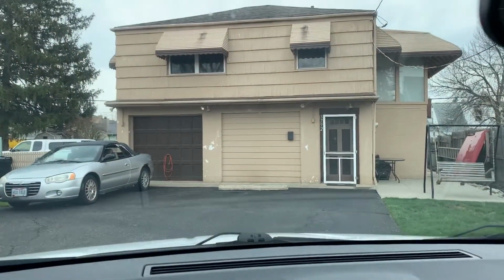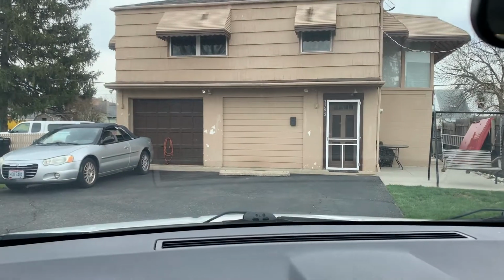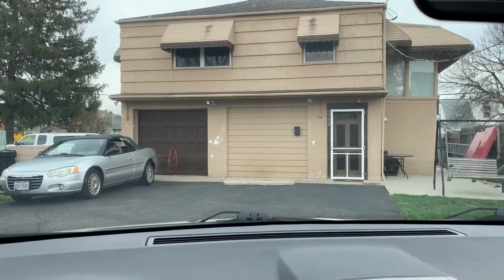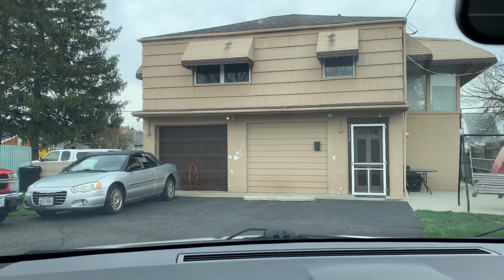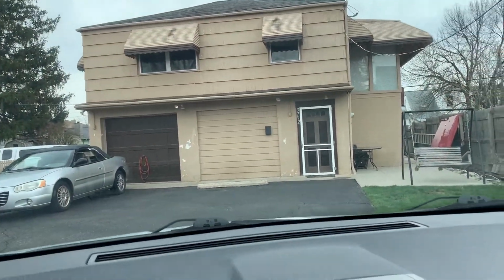Stanley Meyer Water Powered Car Office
I found the Stanley Meyer Office & Also where he house the Famous Water Powered Car.

The Products listed below are things I use everyday. I do make a small percentage if you purchase through the link. Any money paid to me through amazon will be put right back into the channel to make videos.
Toughbuilt Utility Scraper
Toughbuilt XL 18 inch Rolling Tool Bag
Purdy Painters Backpack
Toughbuilt 16 inch Large Hard Body Tool Tote
Stanley Classic Food Jar + Spork
Stanley Classic Thermos Hot or Cold
Noco Genius 1 Car Battery Trickle Charger
Nico GB70 Jump Starter
Fast Cap 16 Ft. Carpenters Tape Measure
Ryobi 18volt Cordless Brushless Impact Driver
Purdy Pro Clearcut 2 1/2 Paint Brush
Weber Kettle 22 inch Grill